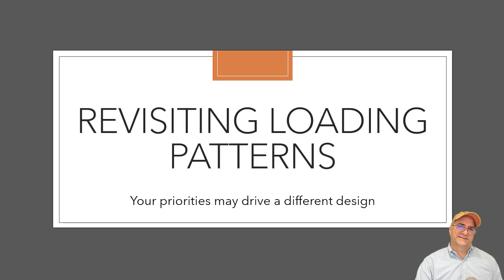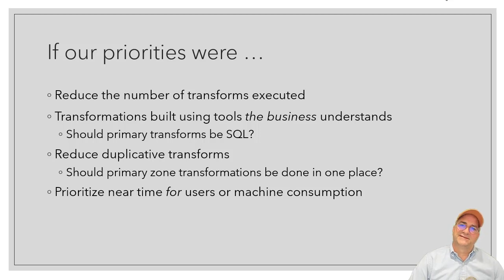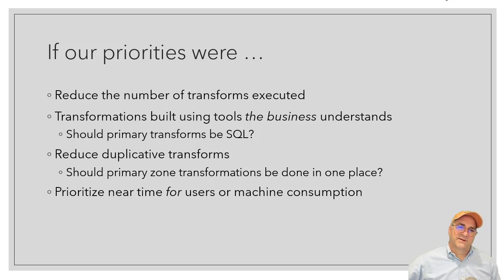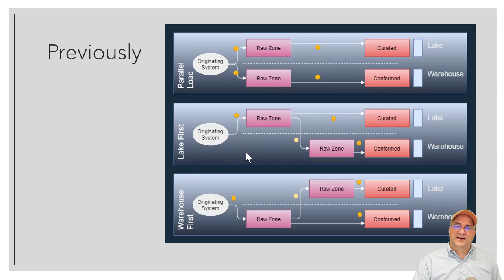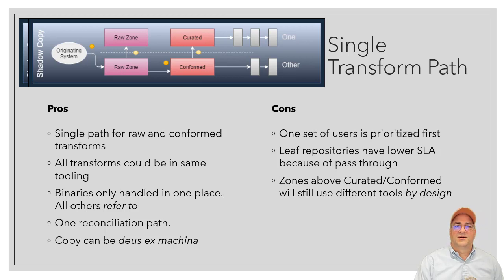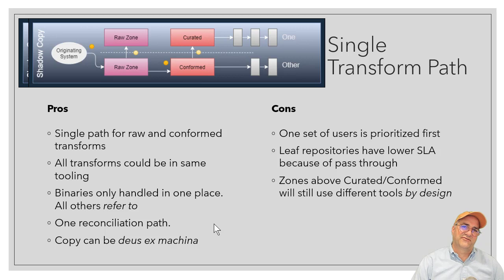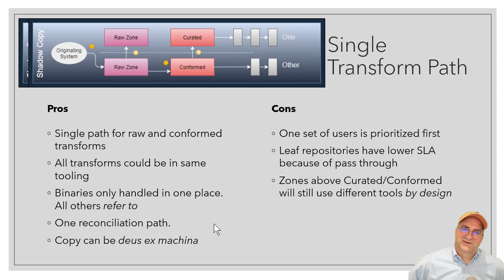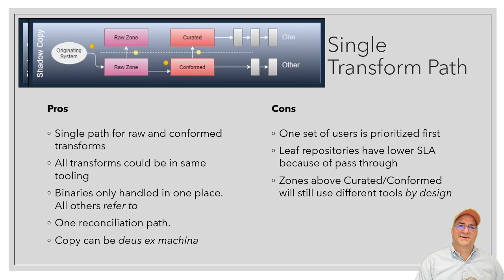Loading Lake and Warehouse Patterns pt 2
Data Organization, build-vs-buy, transform audit, and technology choices all depend on your organization's policies, business, and compliance requirements. We are going to look at some business requirements that might put us on a 4th path that is different from the parallel load, warehouse first, and lake first patterns previously discussed.

This pattern assumes that all the primary raw and conformed or curated transformations happen in one data repository with one set of tools.  The raw and conformed/curated zones are then replicated into the other repository.  Your org would choose whether the lake or the warehouse is home for transformations for those zones.